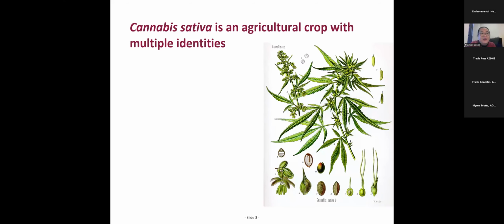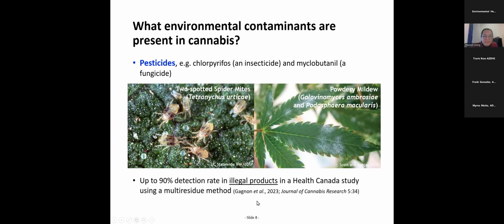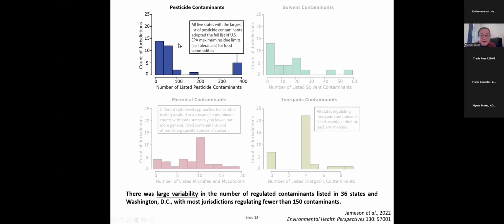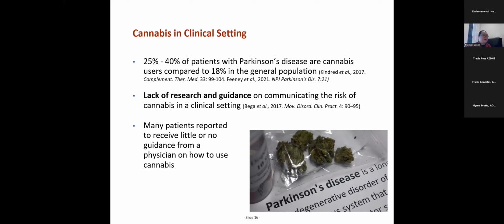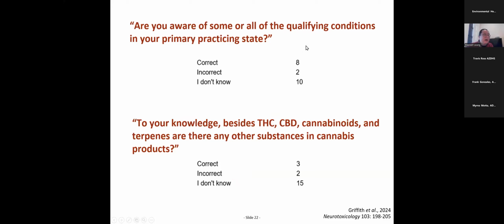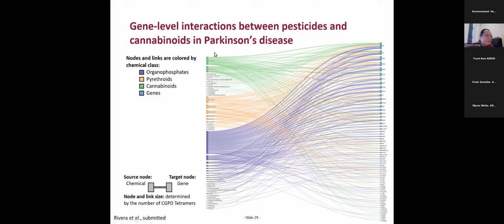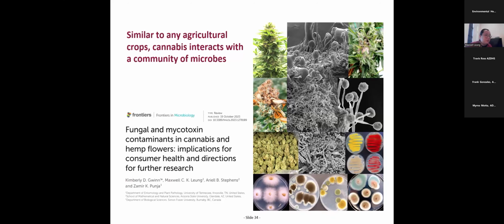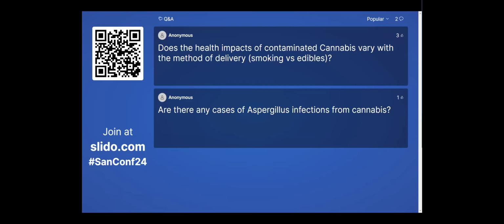Environmental Contaminants of Cannabis Sativa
Presented live at the 2024 Arizona Sanitarians’ Conference. The Sanitarians’ Conference is hosted by the ADHS Office of Food Safety and Environmental Services annually with the goal of providing educational content to Registered Sanitarians and those involved with Environmental Health related fields.